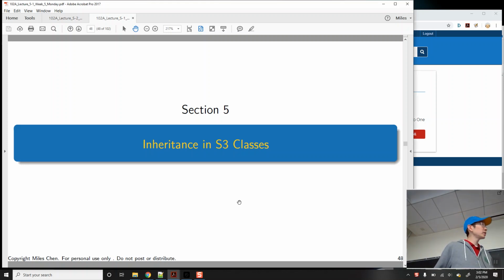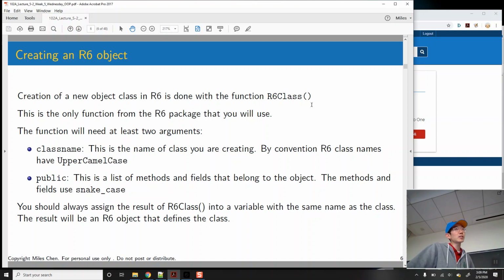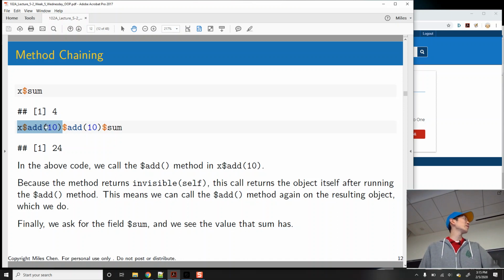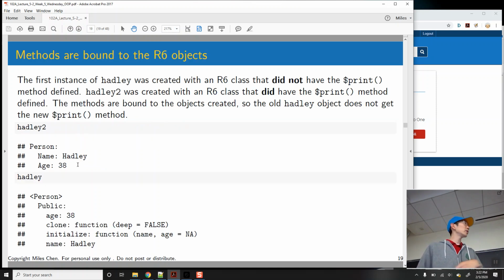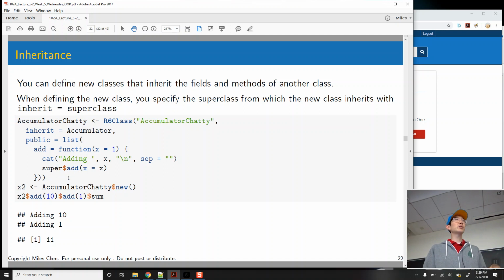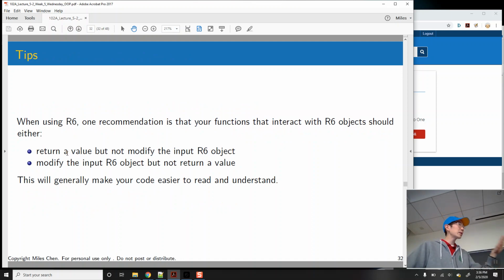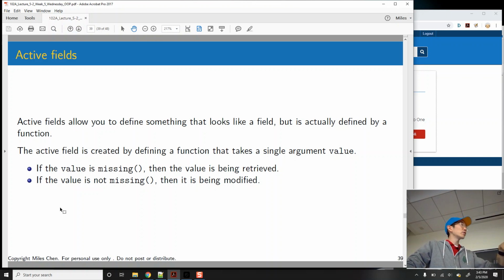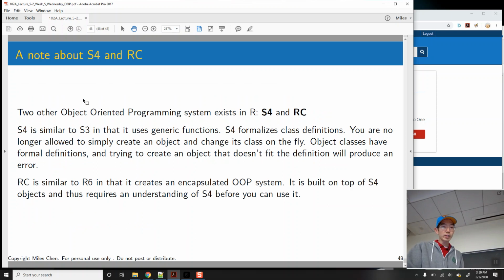2020 02 05 Stats 102A Lect 2